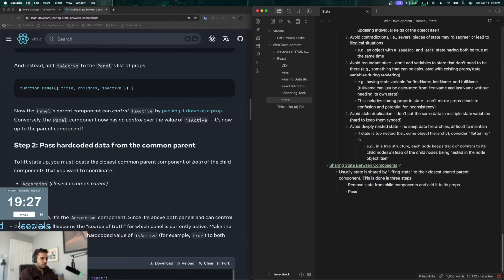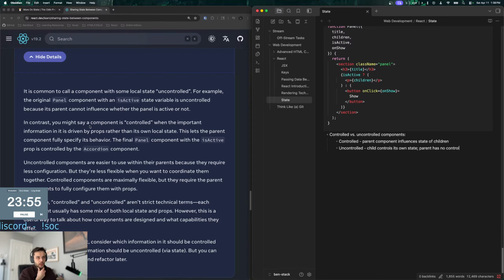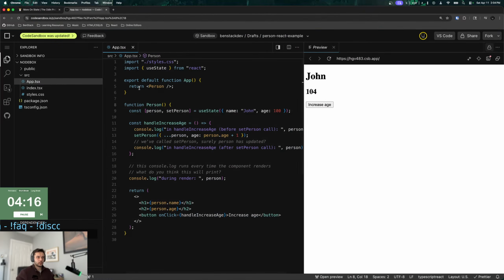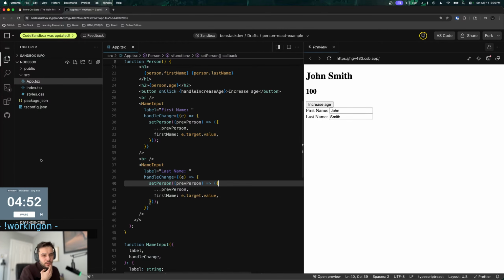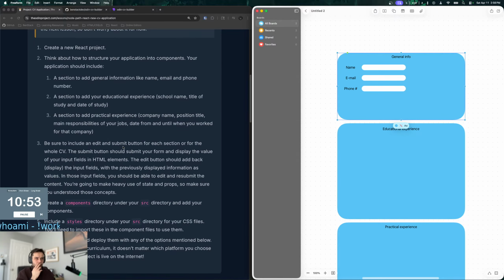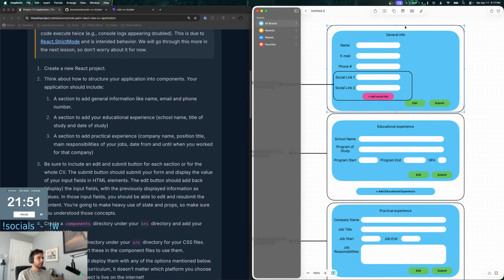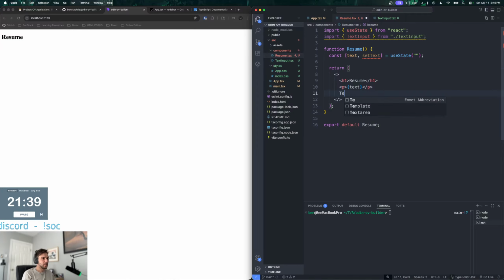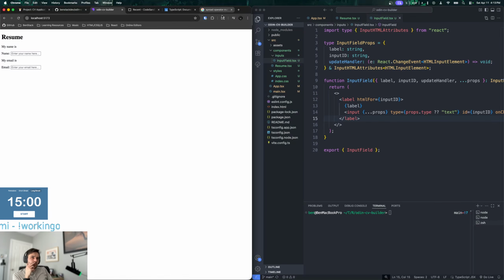Day 60 learning web dev to make cool stuff | study, code, hangout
💻 Today’s livestream ➡️ Learning React for the first time; focusing on React components and state. I'm also starting a CV builder project later in the stream.